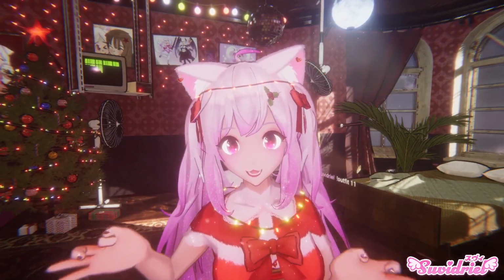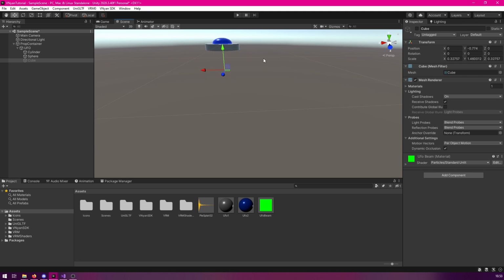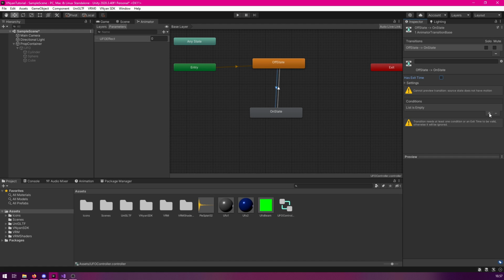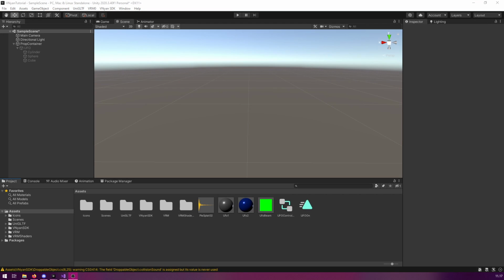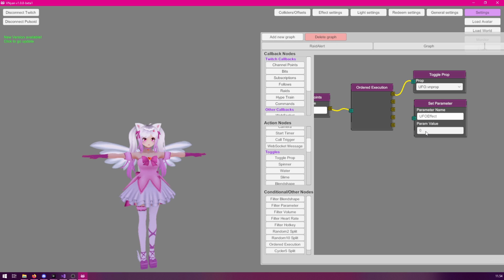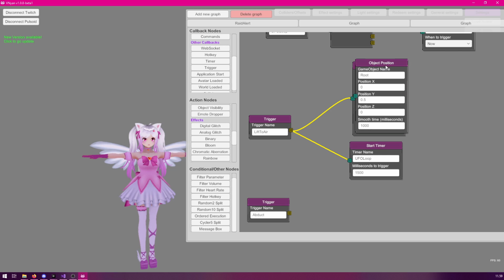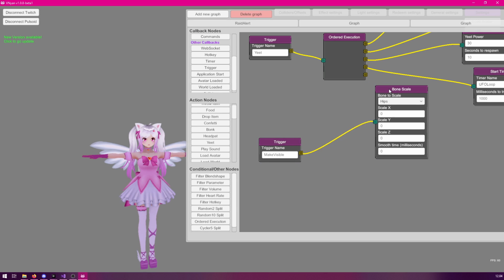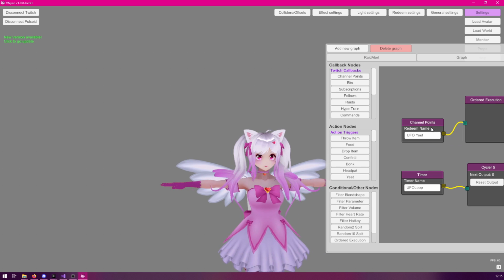Create Animated Effects for VTubers in VNyan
While VNyan comes with plenty of builtin actions it's often a good idea to create your own custom effects to stand apart from everyone else. Today I'll show how to use the prop-system to create UFO-abduction redeem for your vtuber setup.

For this tutorial you'll need:
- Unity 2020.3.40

0:00 Intro
1:20 Creating UFO-prop in Unity
12:03 VNyan Graph for the Redeem
22:34 Fixing Prop's animation